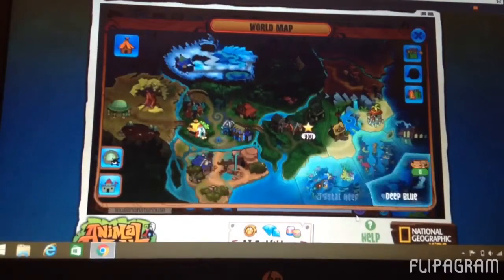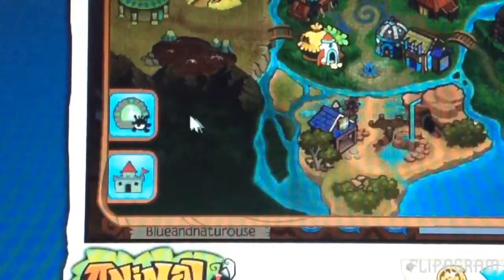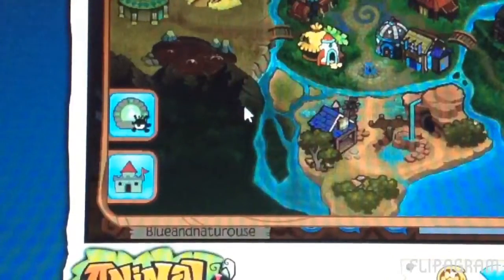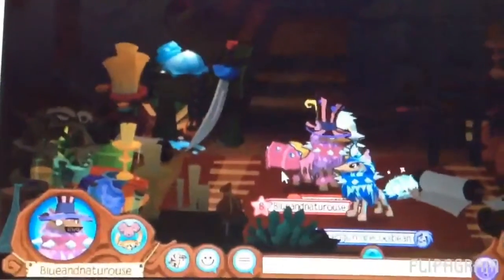Animal Jam: A SECRET PLACE?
Hey guys it's me Blue, today were talking about how spottedleafspring found a new secret place! I will be explaining where it is, and how you get to it. Peace! ✌🏼️ -Blueandnaturouse||| Hey guys! Note: You have to click at the top area of your profile ;) so you don't have to keep clicking :). See u all in the next video! :D ✌🏼️